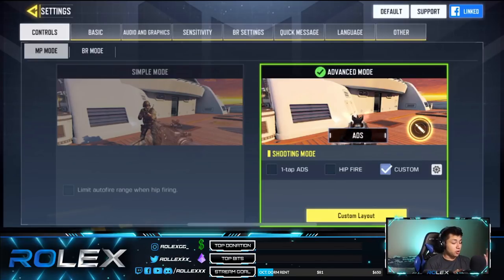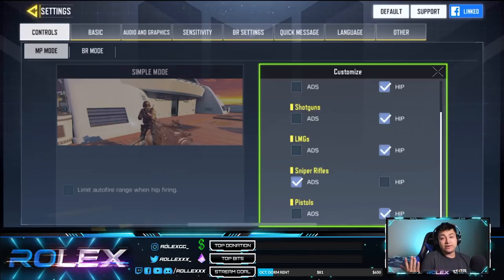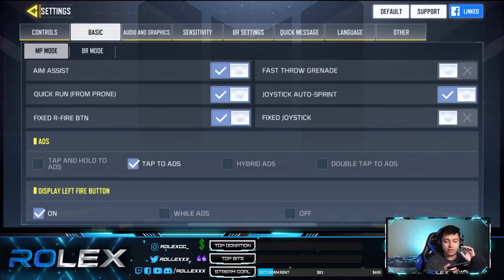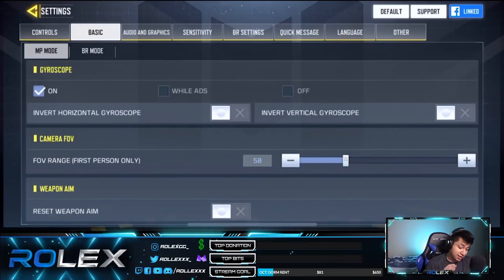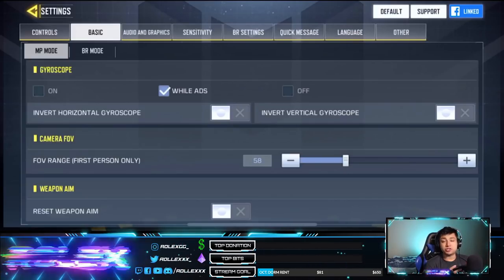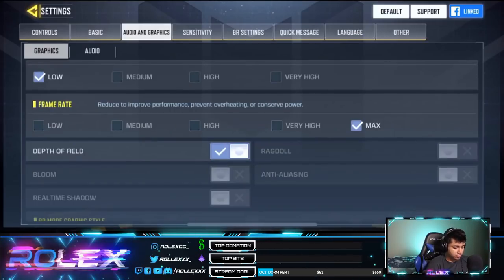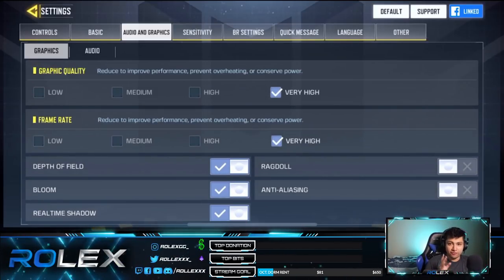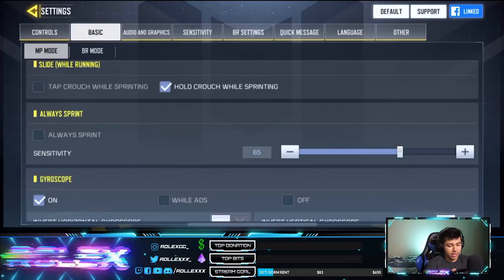Best Settings For Call of Duty Mobile - COD Mobile Tips and Tricks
Today, I go in depth regarding the best settings for Call of Duty Mobile so that you can have the best possible experience! More COD Mobile videos coming soon!